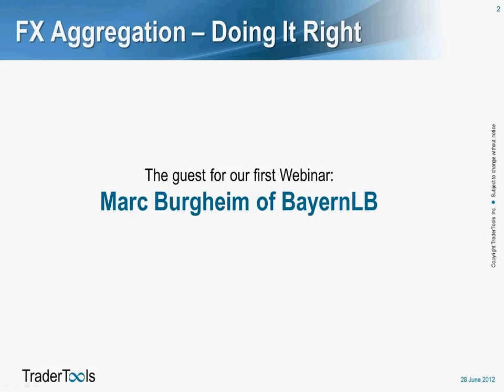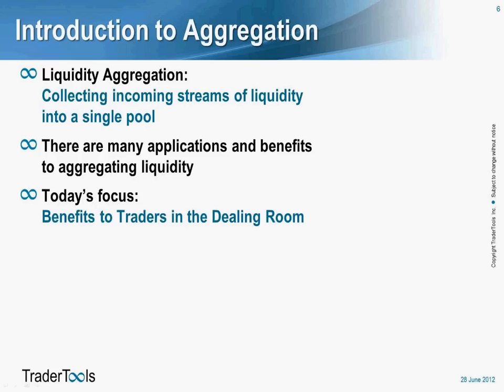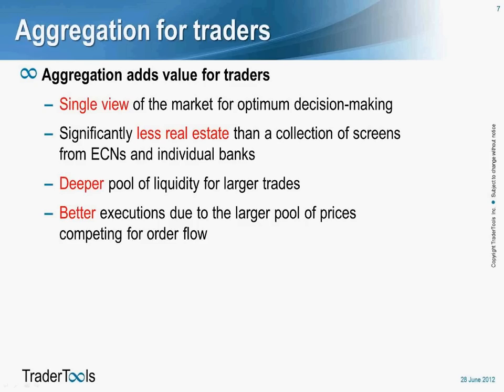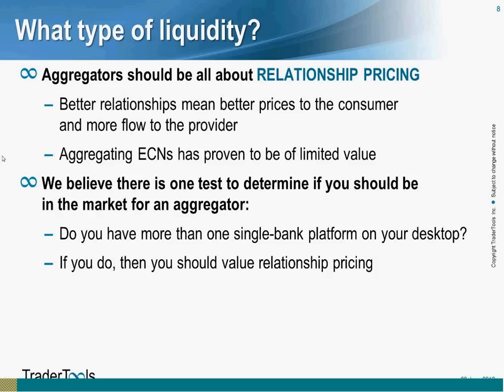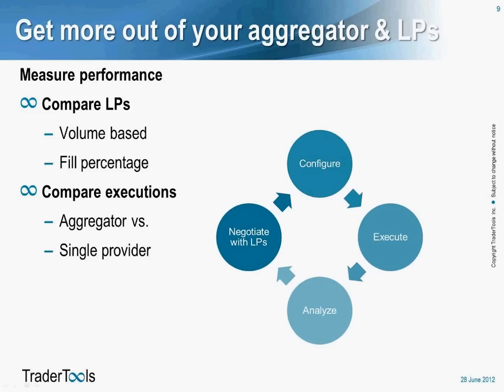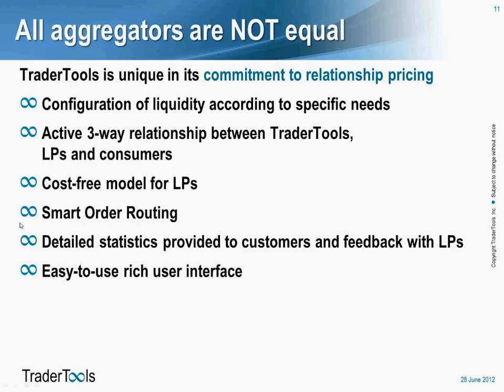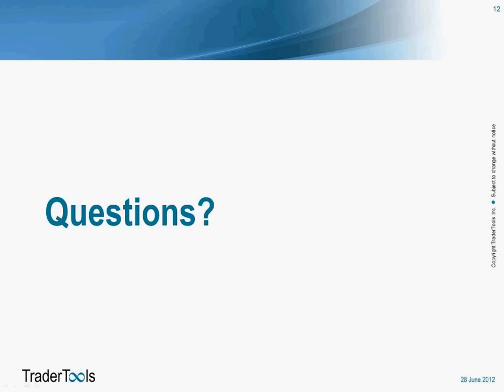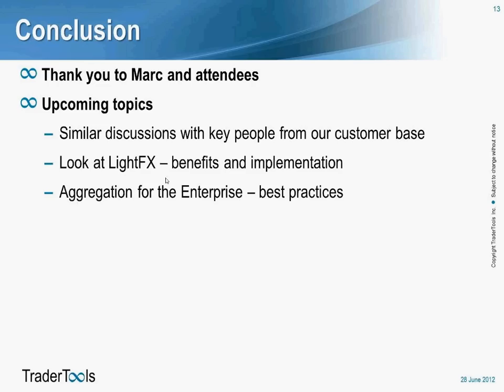FX Aggregation | Doing It Right #1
In this fist in a series of webinars, BayernLB's Marc Burgheim discusses the challenges he faced in choosing and implementing the right aggregation tool. BayernLB is looking to move more of is FX business away from manual trading and over to a more automated approach in order to benefit from tighter spreads, better executions and more profits. Marc explains how BayernLB selected TraderTools' technology to aggregate the liquidity generated by multiple, separate bank platforms onto a single screen and execute against the private pool using TraderTools' Smart Order Routing functionality.